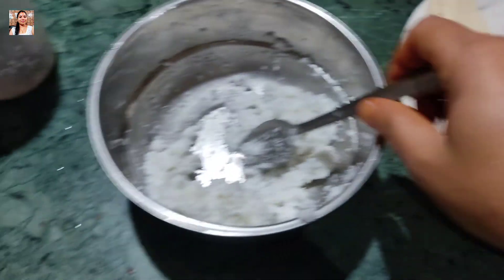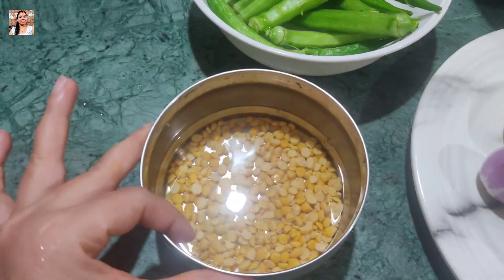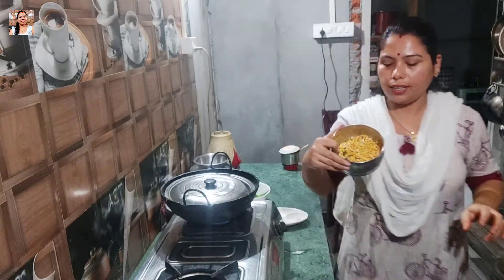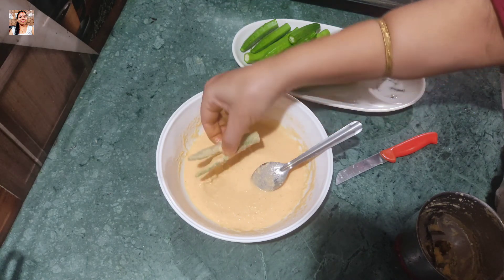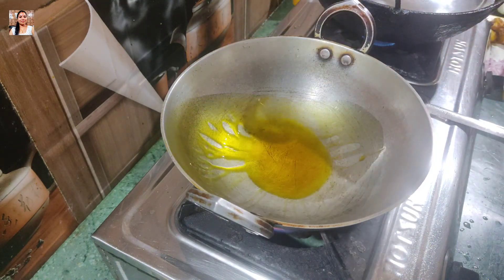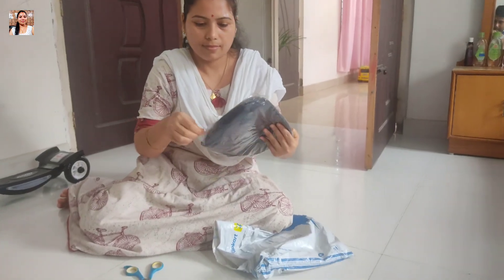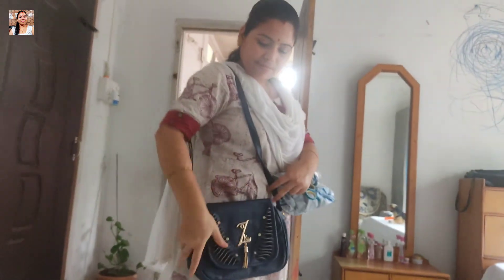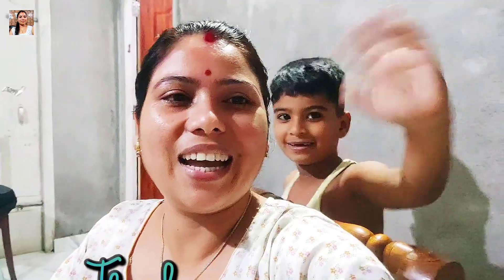বৰষুণৰ বতৰত গৰম গৰম খানা...ভাল লগা ভেন্দিৰ Recipe...By Axomia Bowari Hiran...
@assamesevlogs@assamese recipe with elisha@purab4204 Khati Assam @hindi vlog@dalyvlog@youtube@